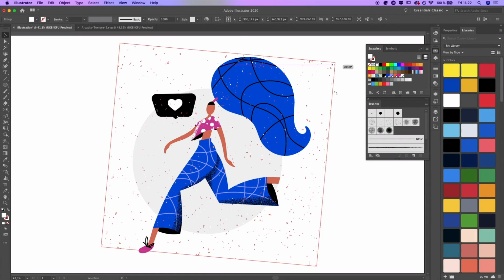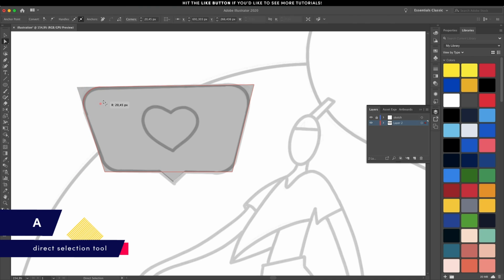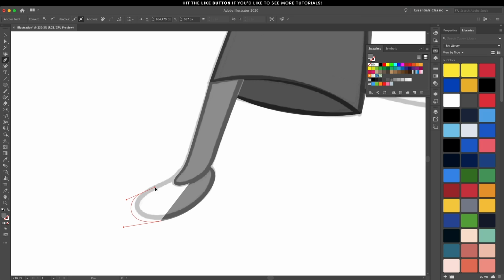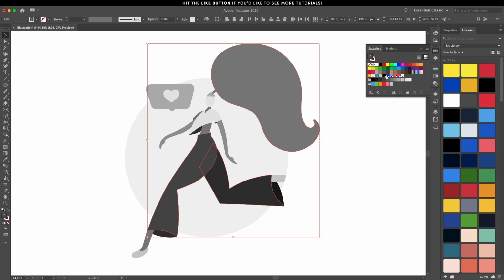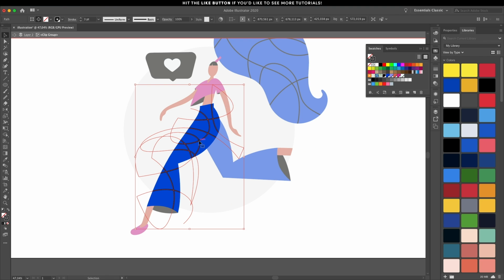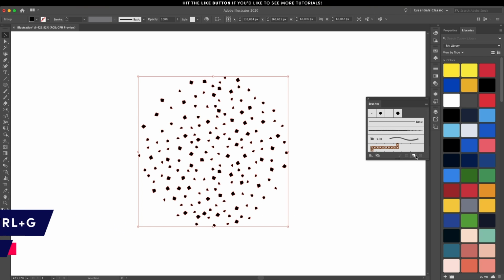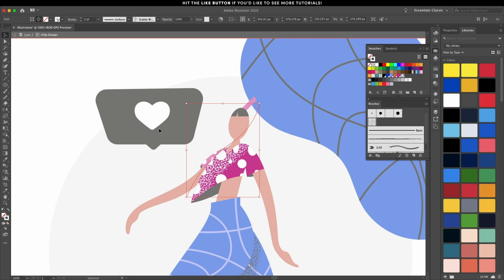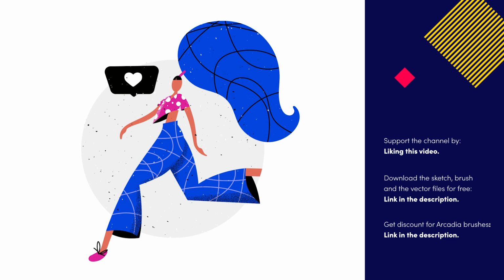Illustrator Tutorial: Grain Texture Brush on a Flat Design Illustration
and learn how to create flat vector characters from scratch.

You can easily create grain textured brushes in Illustrator and apply them to your flat design illustration, that’s why in this tutorial I’ll show you the steps necessary to get a better-looking vector illustration.

Download your 23 GRAIN BRUSH BUNDLE for Illustrator and Photoshop

The first step is to create a sketch or feel free to use mine. I’m drawing a dynamic pose on my iPad Pro using Procreate.

If you want to follow along with this tutorial, you can download the exercise files which include the sketch, final vector designed illustration, grain brush, and the textured overlay vector image here:

Join the waitlist for my upcoming "Character Vector Illustration for Beginners" Illustrator course and get a big discount at launch

Once you’ve placed the sketch on your Illustrator canvas, make sure to lower its opacity and lock that layer up.

The next step is to trace the sketch using the Pen Tool (P) and apply your preferred color scheme - I found the one I’m using while browsing Dribbble.

In order to add grain texture to your flat illustration, you can create a brush from scratch or just use the one I’ve created while having the “Draw inside” mode enabled.

Once inside the group of elements, add some paths to create a unique vector pattern, then apply the newly created grain brush to bring your illustration to life.

Timestamps:

0:00 - 0:18 Drawing a sketch in Procreate using the iPad
0:20 - 1:30 Trace sketch in Illustrator using the Pen Tool
1:31 - 2:16 Add patterns to flat illustration
2:17 - 2:50 Create a grain texture brush in Illustrator
2:51 - 3:10 Add grain and noise texture on flat illustration
3:11 - 3:40 Overlay a textured vector image to an illustration